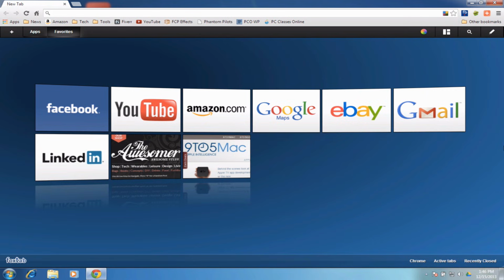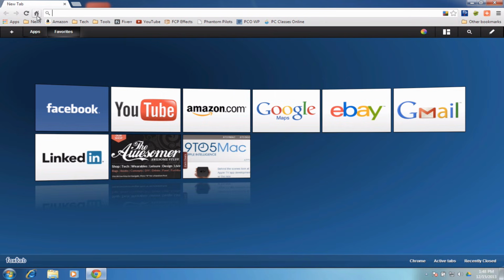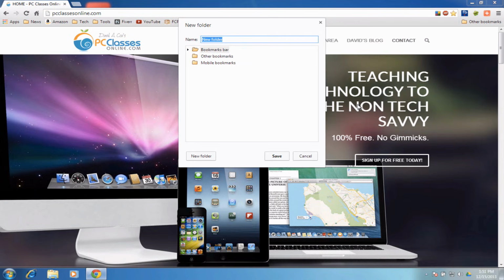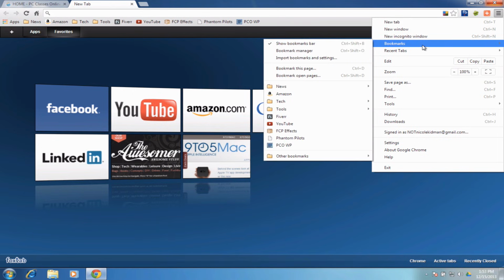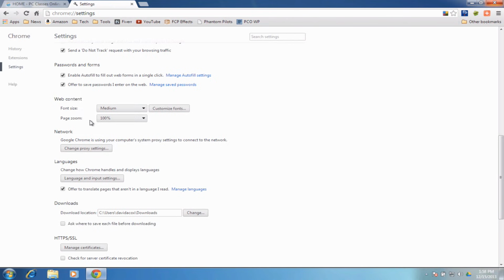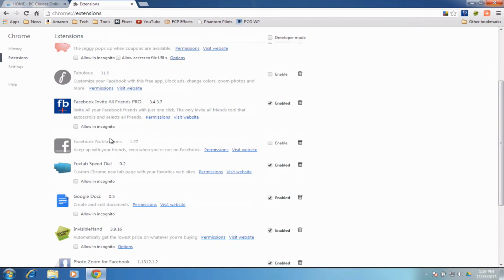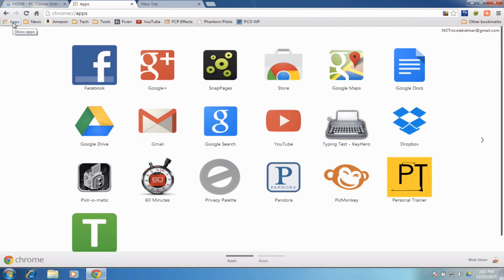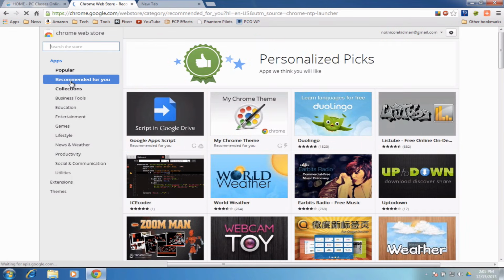Intro to Google Chrome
Google Chrome is one of the best web browsers out there. In this tutorial we'll show you it's primary features and a few bonus features like some stand out Extensions and Apps. Note: PC Classes Online is now Tech Talk America.